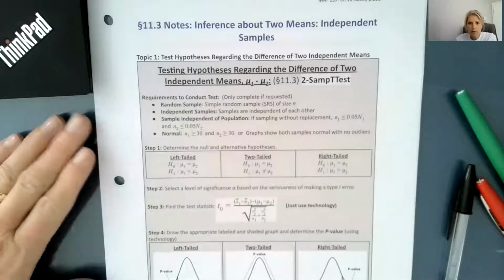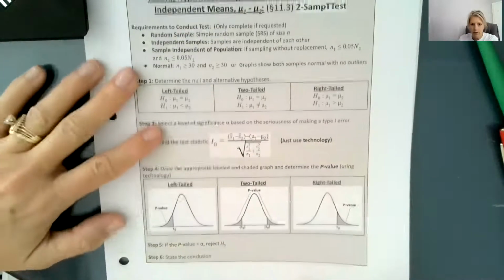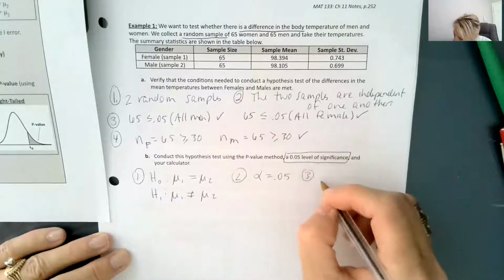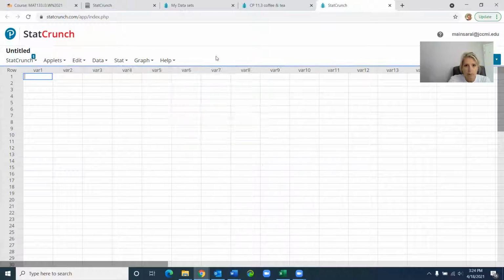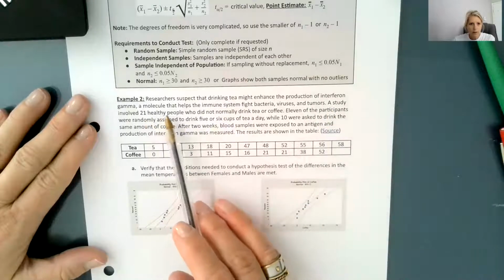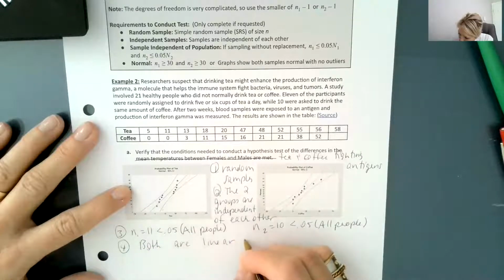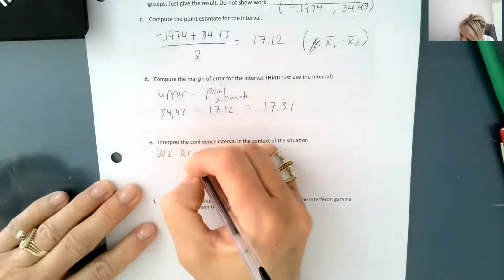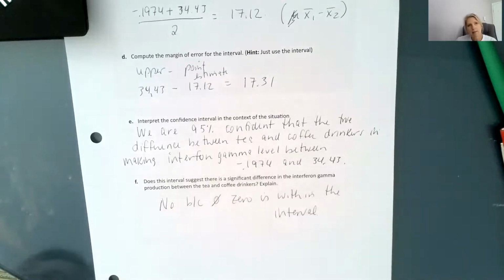MAT 133 11 3 statcrunch